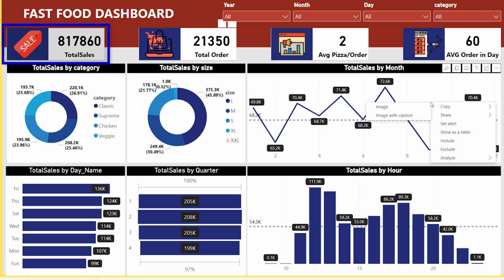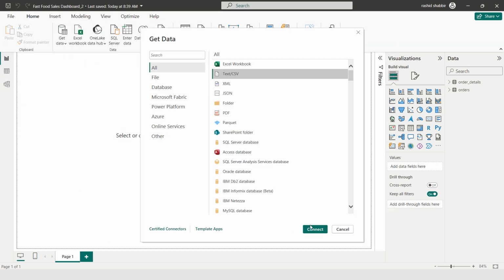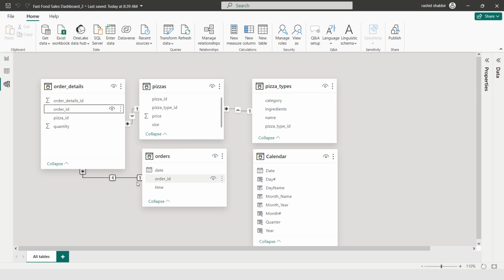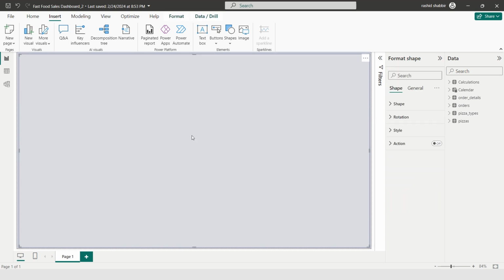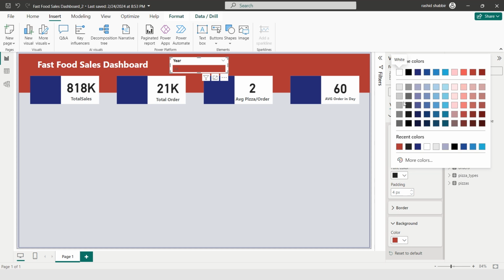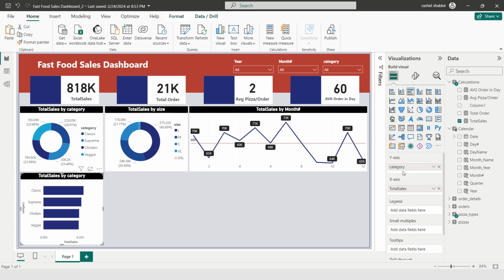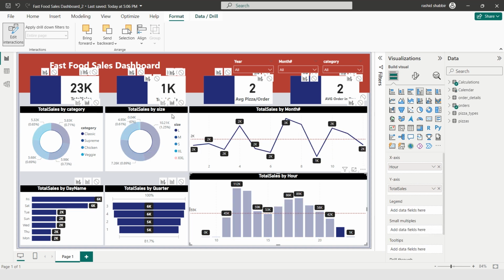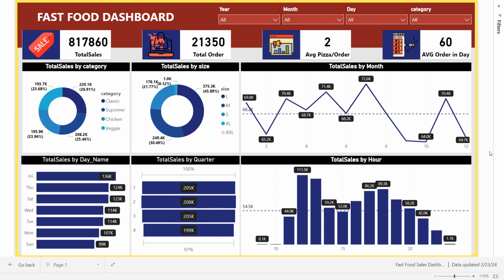Fast Food Sales Analysis Dashboard in Power BI | Full Project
Build a Fast Food Sales Analysis Dashboard in Power BI with this complete end-to-end project. In this video, you will create a professional business report using Power Query, data cleaning, data modeling, DAX measures, KPI cards, charts, slicers, and a clean dashboard design.

This Power BI project is based on fast food sales data and is useful for anyone who wants to practice real business reporting, sales analysis, dashboard design, and data analyst portfolio projects.

In this video, you will learn:

✅ How to build a Fast Food Sales Dashboard in Power BI
✅ How to clean sales data using Power Query
✅ How to create KPI cards and business metrics
✅ How to analyze sales performance
✅ How to create interactive charts and visuals
✅ How to use slicers and filters
✅ How to design a professional Power BI dashboard
✅ How to create a business report from raw sales data
✅ How to build a Power BI portfolio project

This project is useful for data analyst learners, business analysts, students, freelancers, finance professionals, and anyone who wants to improve Power BI reporting skills with a real-world sales dashboard.